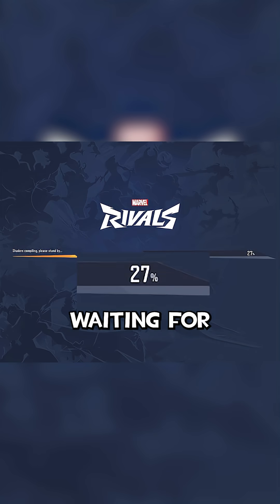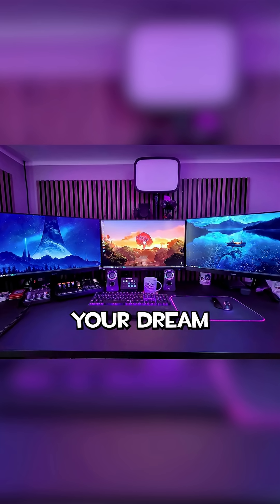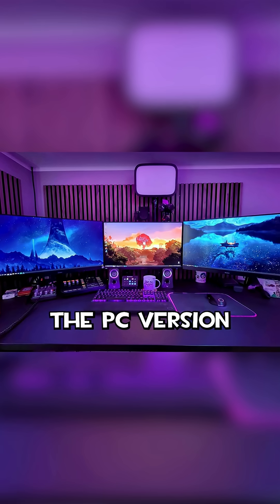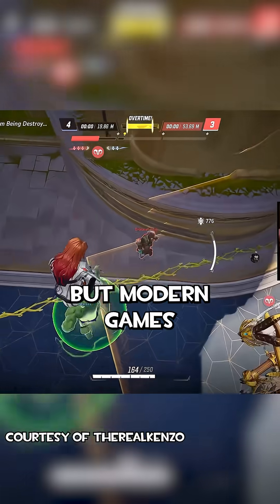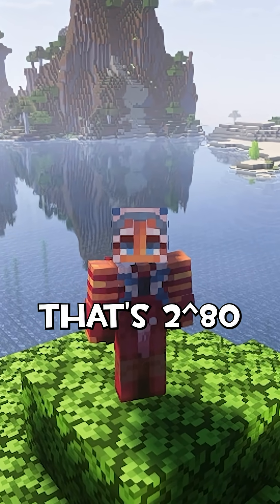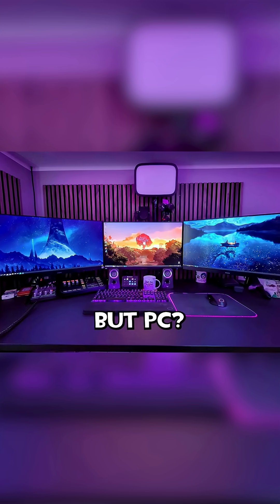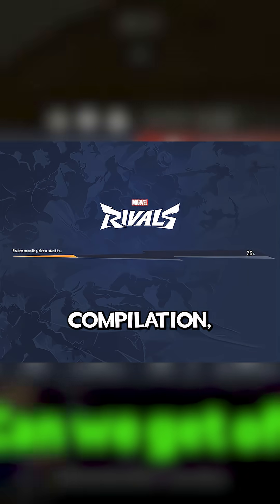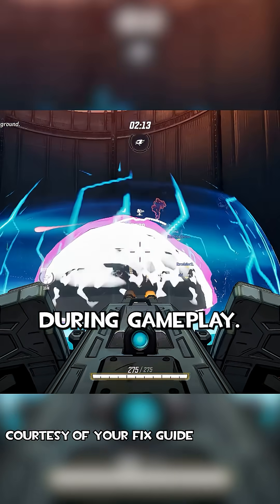Why your games need to compile shaders sometimes 🤔🤔